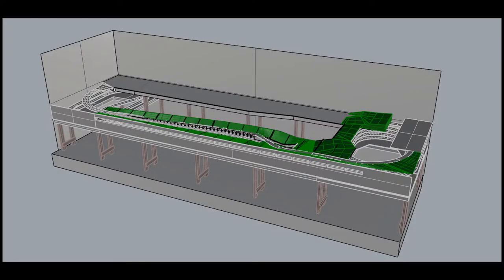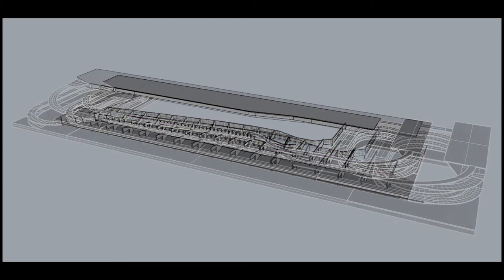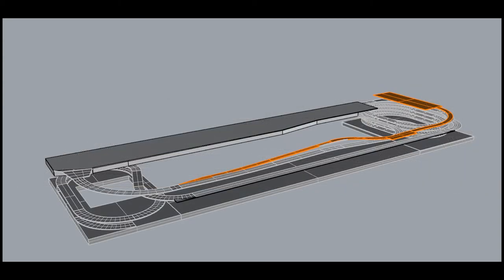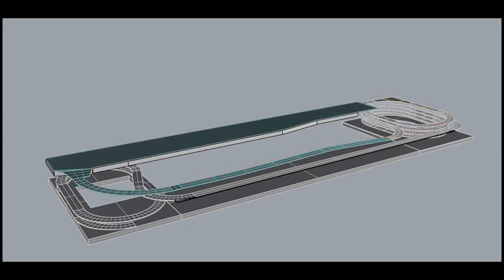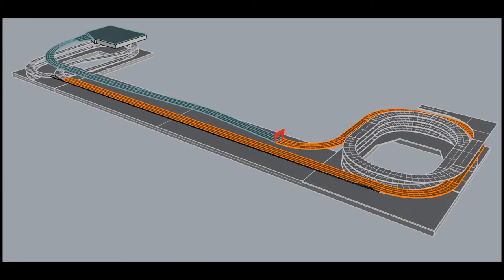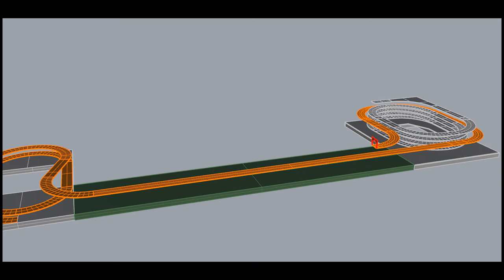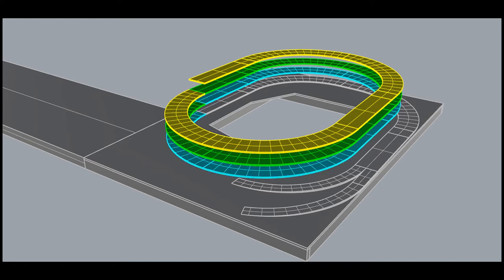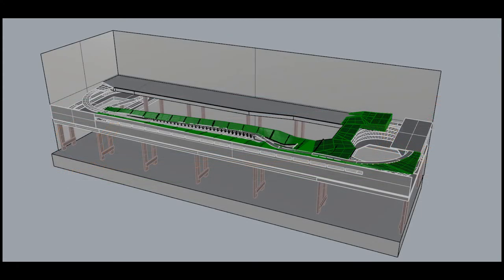Aldernam Junction Episode 01A spirals explained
A quick graphical explanation of how the spiral ramps work to access the storage yards on the layout